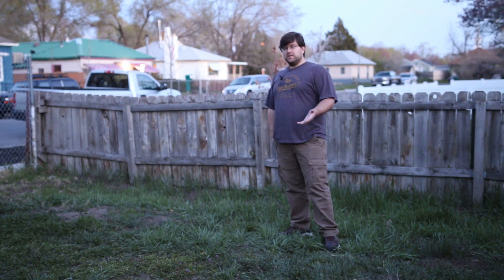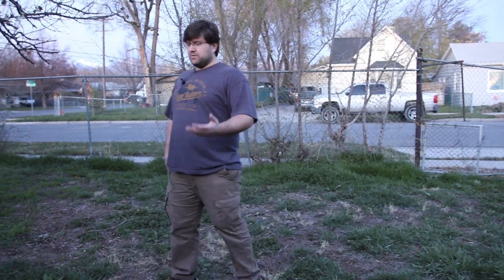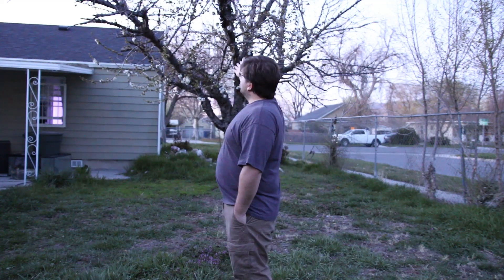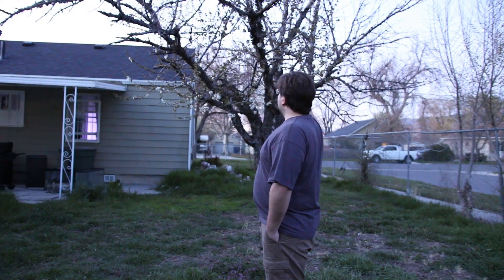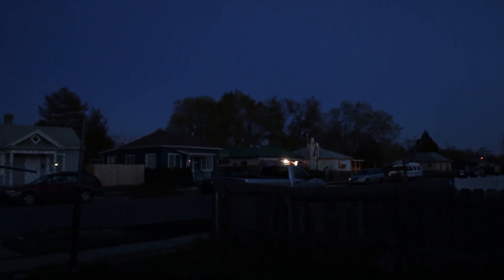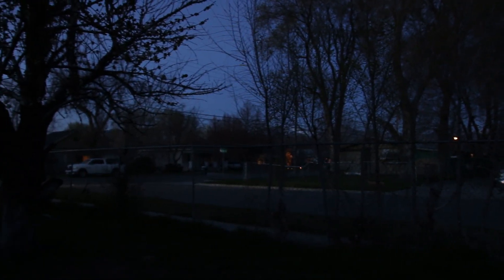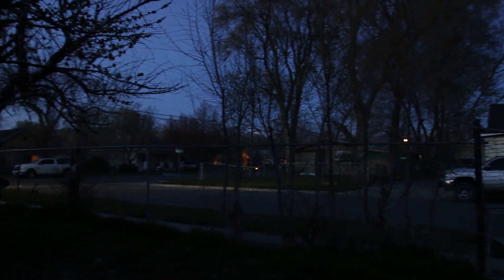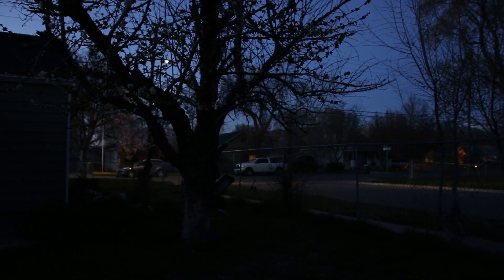Backyard Astronomy Part 1 - Evaluating Your Location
Learn to use your telescope in your backyard! The crew at the South Physics Observatory are creating a series for everything you need to know about having a backyard observatory.

Presenter and video editor: Paul Ricketts University of Utah, Director South Physics Observatory & Interpretive Specialist Dept. Physics and Astronomy, AstronomUr

Videographer: Shelby Stock University of Utah AstronomUr